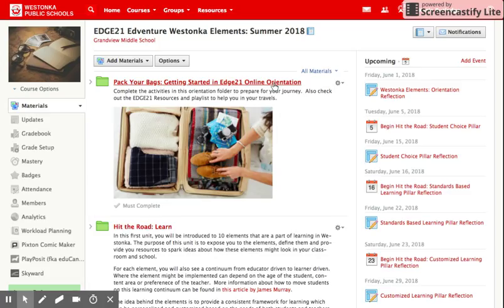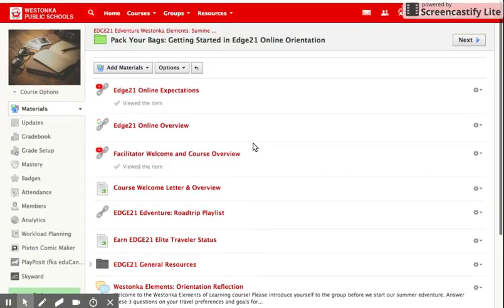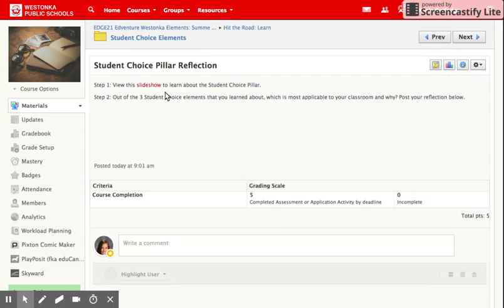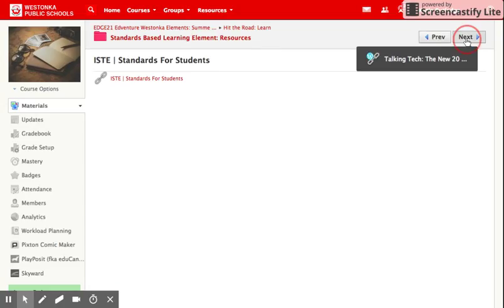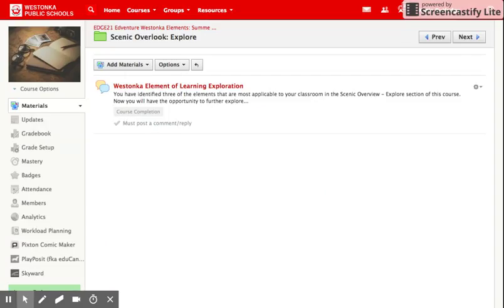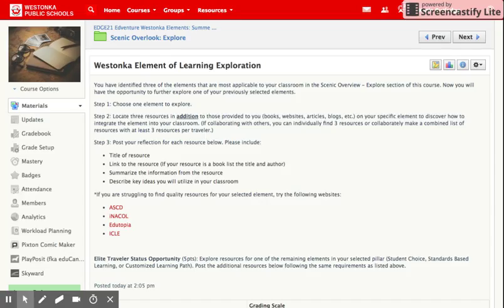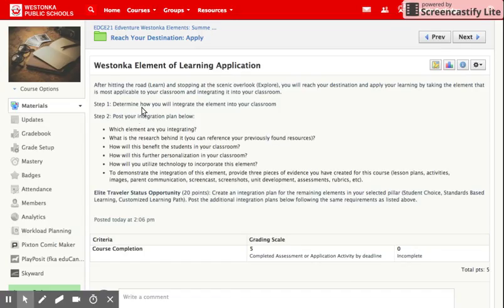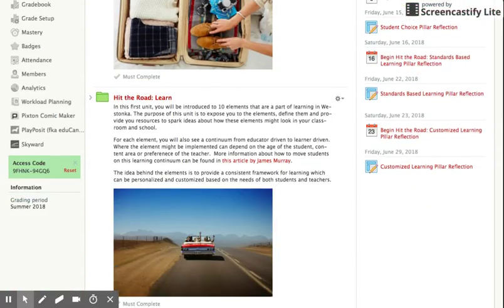Facilitator Intro and Elements Course Overview